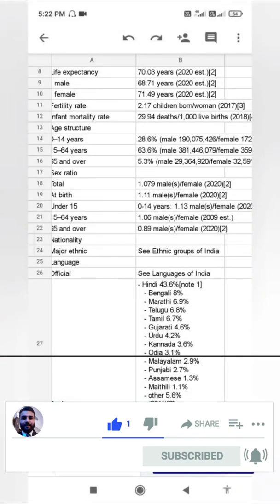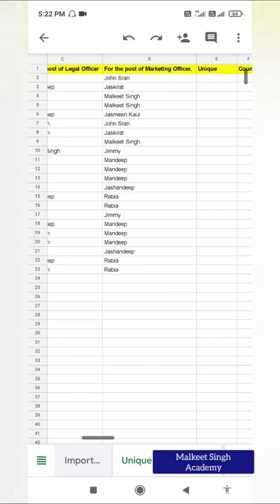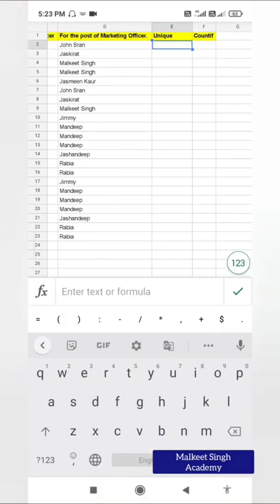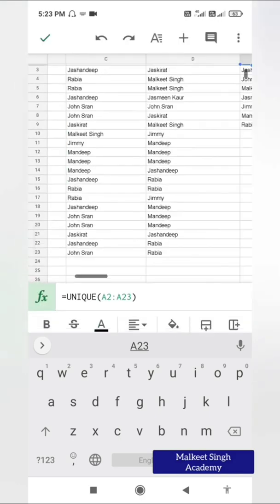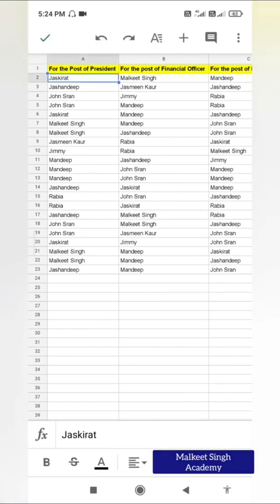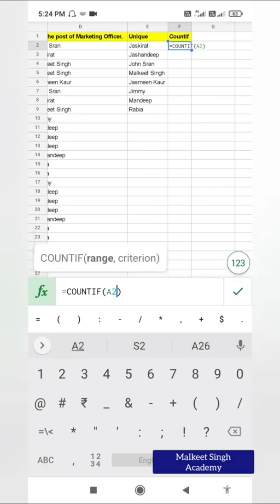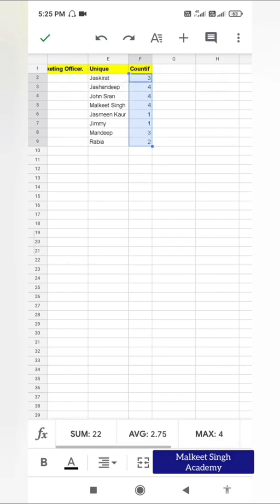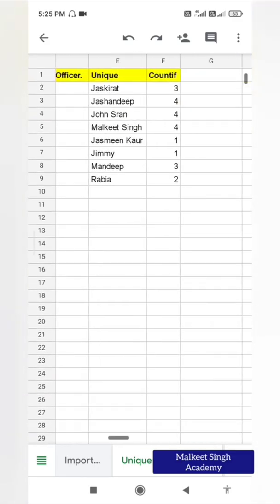How to use Unique and Count If Functions in Google Sheets Mobile App | Function in Sheets Mobile App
Video Description- This video is about how to use Unique and Count if functions in Google Sheets mobile app. Unique and count if functions are really helpful when we want to select unique occurrences from a row or column and count if gives us the number of times a value comes in a row or a column. Unique and Count if functions in Sheets mobile app.

How to use Google Sheets Mobile app | How to use Sheets in mobile app | Complete tutorial